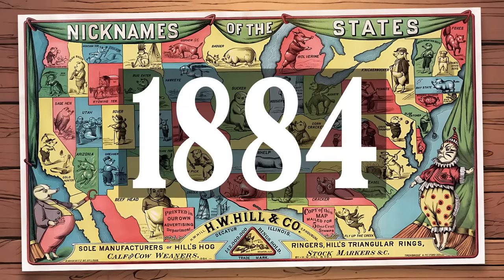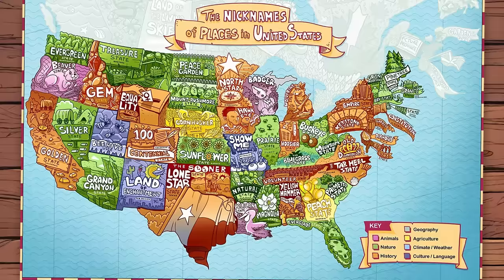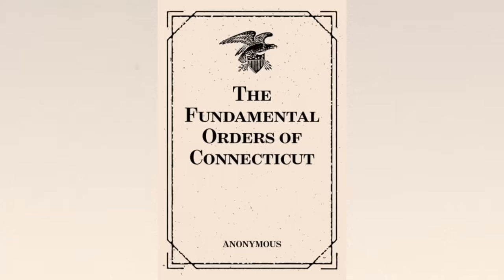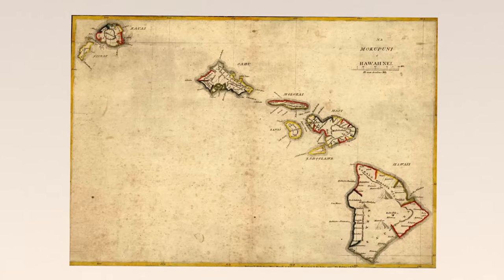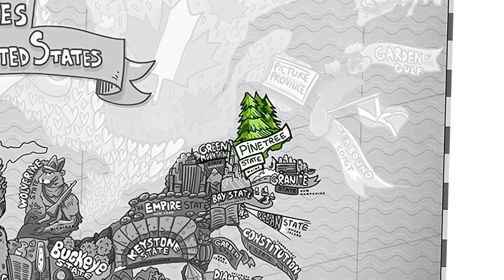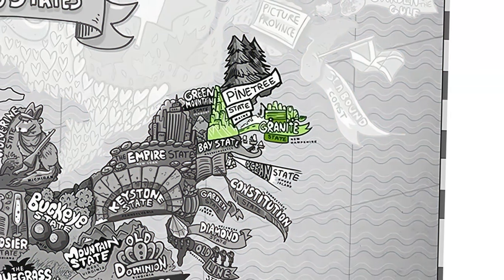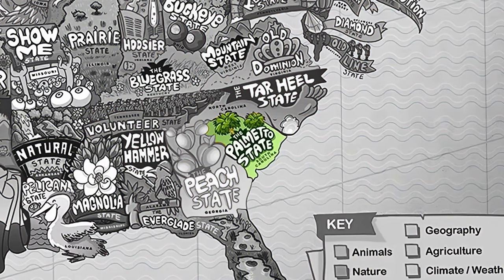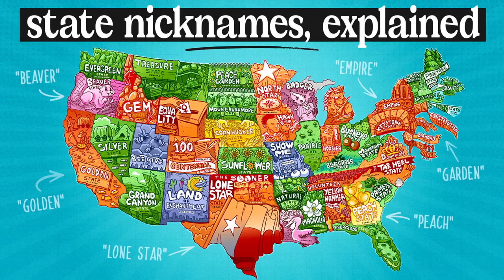Empire, Sunshine, Aloha - What Is The NICKNAME Of Each U.S. State?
In this video I talk about the nickname that each US State is known by. Understanding the origin and meaning of those nicknames, why they were given to the state, if they still apply today, and how some have changed throughout history.

TIMESTAMPS:
00:00 Why States' Nicknames Matter
01:41 Nicknames Map Overview
02:25 Alabama (Yellowhammer)
02:48 Alaska (Last Frontier)
03:06 Arizona (Grand Canyon)
03:17 Arkansas (Natural)
03:33 California (Golden)
03:42 Colorado (Centennial)
03:54 Connecticut (Constitution)
04:33 Delaware (First / Diamond)
04:52 Florida (Sunshine)
05:21 Georgia (Peach)
05:55 Hawaii (Aloha)
06:18 Idaho (Gem)
06:33 Illinois (Prairie)
06:47 Indiana (Hoosier)
07:18 Iowa (Hawkeye)
07:34 Kansas (Sunflower)
07:39 Kentucky (Bluegrass)
07:50 Louisiana (Pelican)
07:59 Maine (Pine Tree)
08:03 Maryland (Old Line / Free)
08:24 Massachusetts (Bay)
08:36 Michigan (Wolverine)
08:59 Minnesota (North Star)
09:07 Mississippi (Magnolia)
09:11 Missouri (Show Me)
09:32 Montana (Treasure)
09:39 Nebraska (Cornhusker)
09:52 Nevada (Silver)
10:01 New Hampshire (Granite)
10:06 New Jersey (Garden)
10:14 New Mexico (Land Of Enchantment)
10:25 New York (Empire)
10:41 North Carolina (Tar Heel)
10:48 North Dakota (Peace Garden)
11:00 Ohio (Buckeye)
11:06 Oklahoma (Sooner)
11:25 Oregon (Beaver)
11:32 Pennsylvania (Keystone)
11:53 Rhode Island (Ocean)
11:59 South Carolina (Palmetto)
12:06 South Dakota (Mount Rushmore)
12:12 Tennessee (Volunteer)
12:25 Texas (Lone Star)
12:41 Utah (Beehive)
12:49 Vermont (Green Mountain)
13:05 Virginia (Old Dominion)
13:12 Washington (Evergreen)
13:17 West Virginia (Mountain)
13:24 Wisconsin (Badger)
13:41 Wyoming (Equality)
13:48 Summary